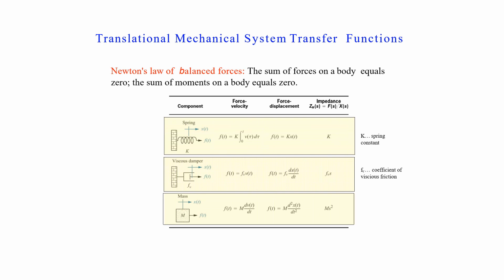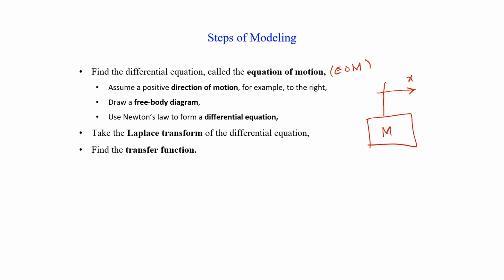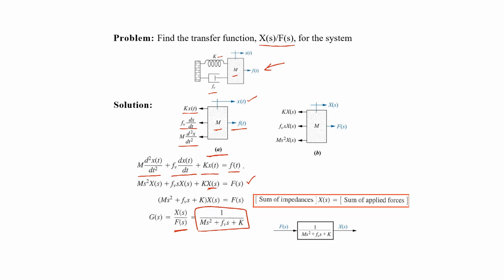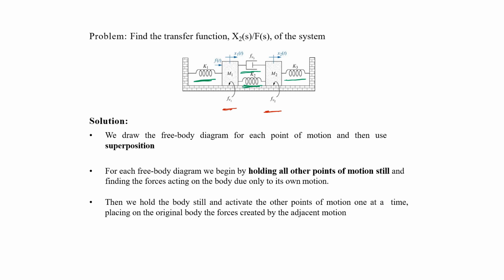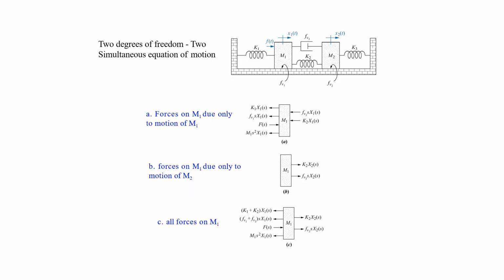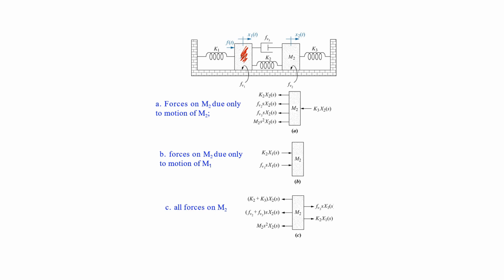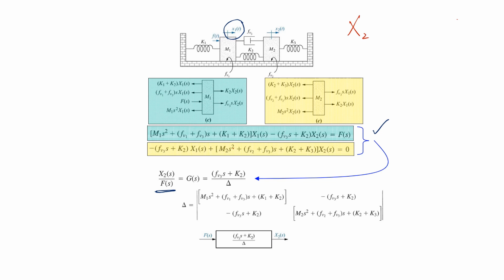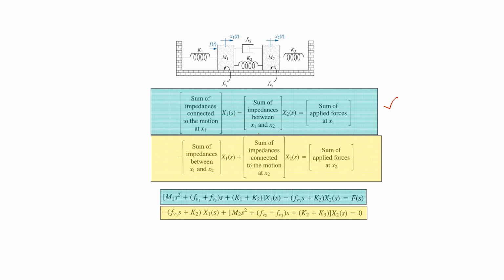Control Systems Lecture 08- Modeling Translational Mechanical System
This is the Lecture 08 of the Control Systems course. In this video, It is explained how to find the mathematical model and the transfer function of translational mechanical systems. The modeling process is explained with the help of a two degree of freedom mechanical system as an example.